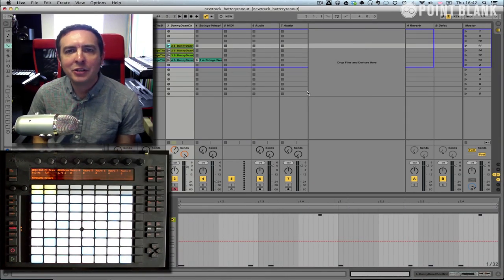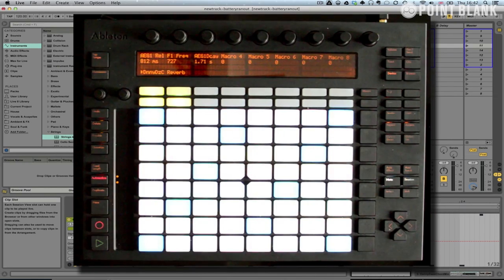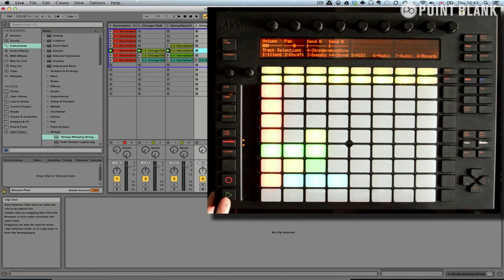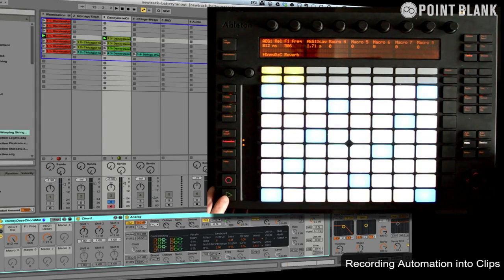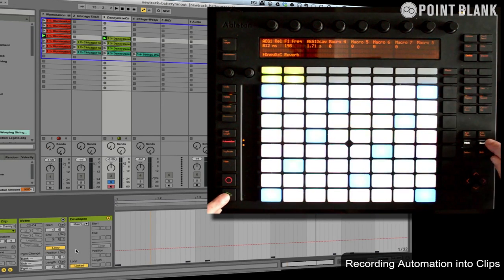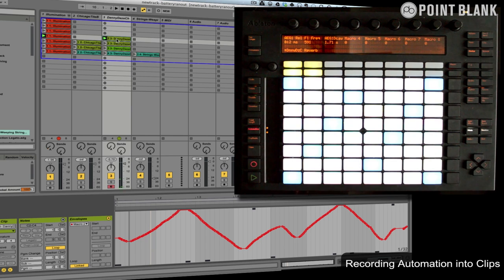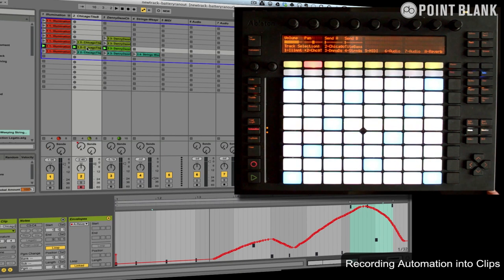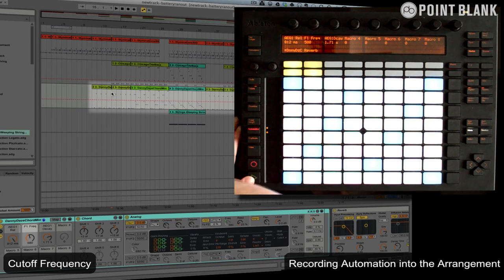Ableton Live 9 Tutorial: Automation with Push Controller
In this extract from Point Blank's updated Ableton Music Production course, Ski Oakenfull demonstrates Automation with Push - which has been integrated into our course updates.

Point Blank is based in London, the home of electronic music, and has been voted 'Best Music Production and DJ School' by DJ Mag. You can learn Ableton Live or Logic Pro via our online courses or in our state-of-the-art studios in Hoxton.